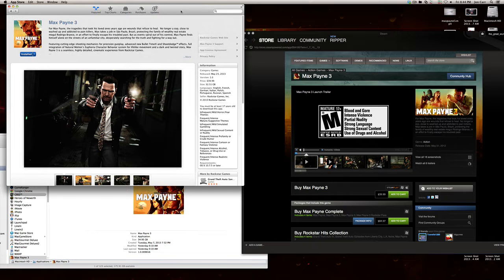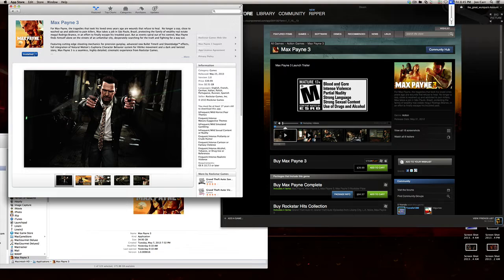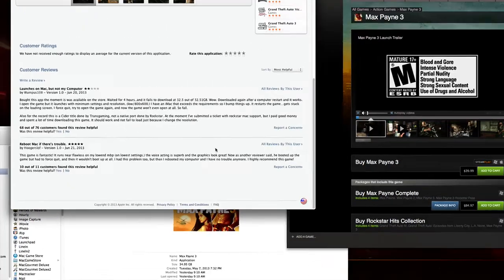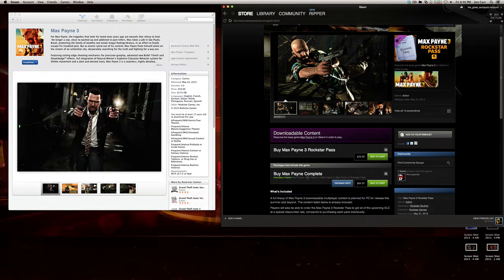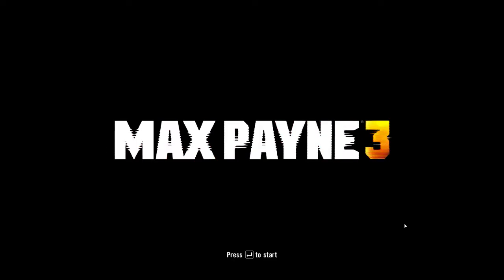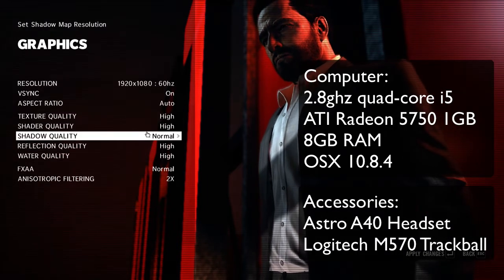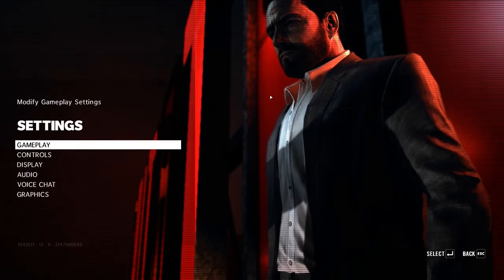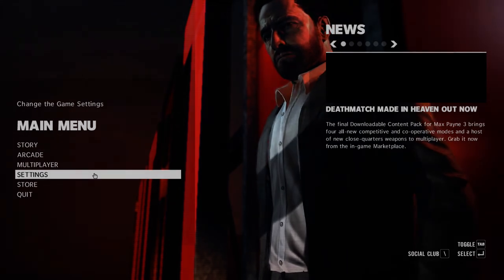Max Payne 3: Mac Tips - Launch Info - Cider Confirmation - Performance - Freezing Fixes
An informative video on the Max Payne 3 launch, cider confirmation, performance, multiplayer info and what to do if the game won't launch or freezes.

Alternately you can try launching the game without Steam. Go to HD/Users/user/Library/Applicat­ion Support/Steam/SteamApps/common­/Max payne 3 and try launching.